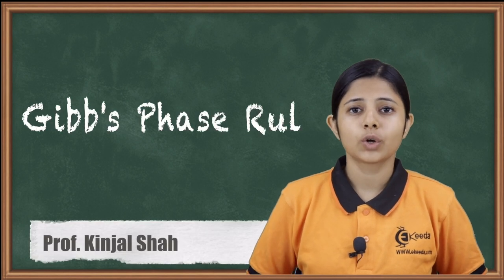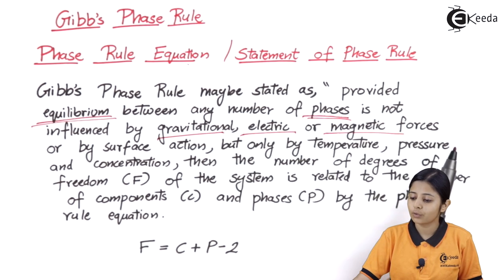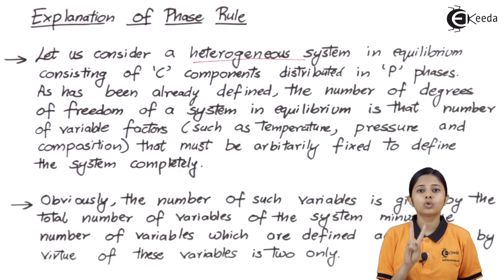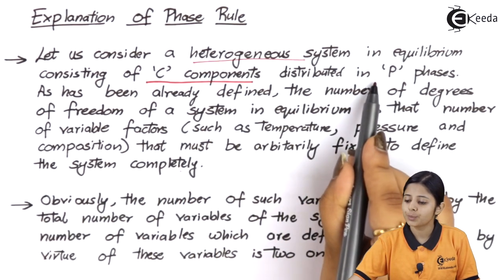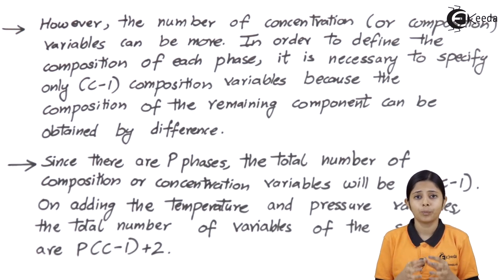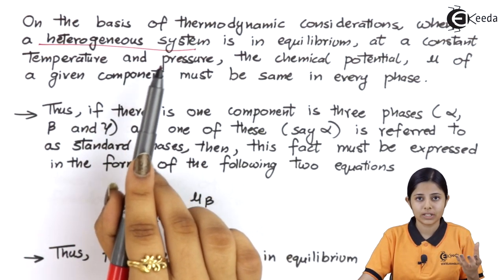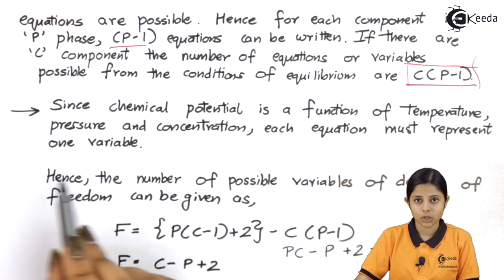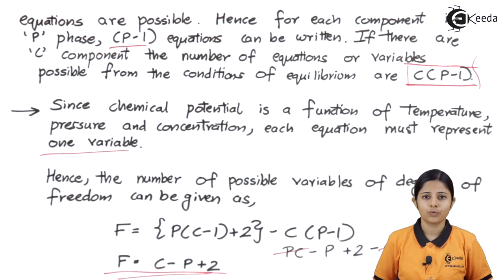Gibb's Phase Rule - Phase Rule - Engineering Chemistry 1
Video Name - Gibb's Phase Rule

Chapter - Phase Rule

Happy Learning